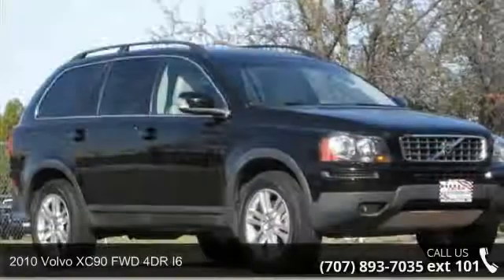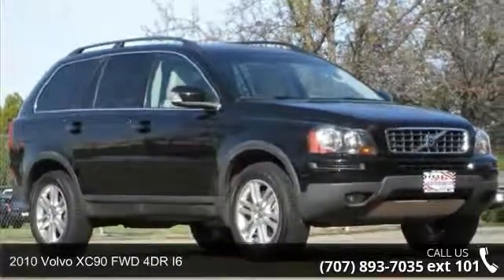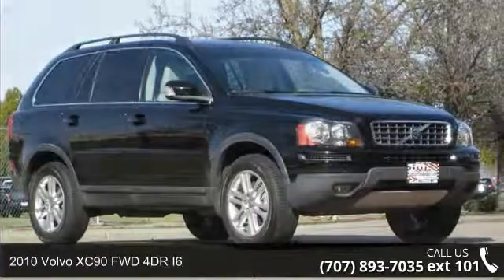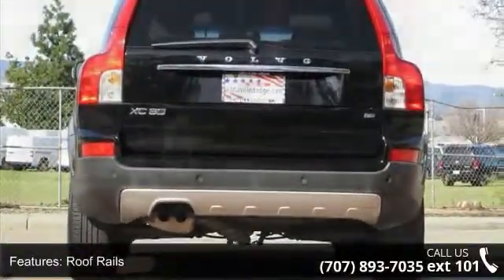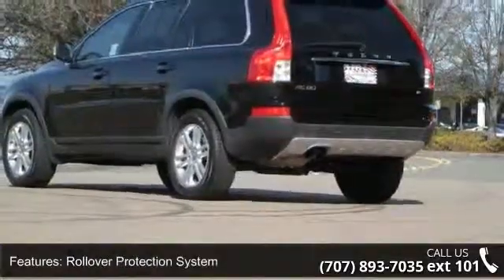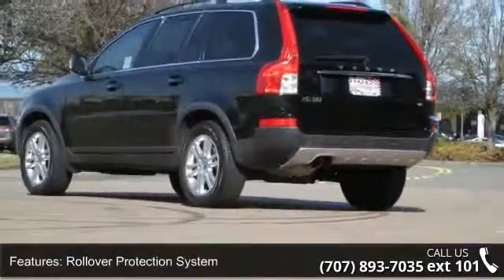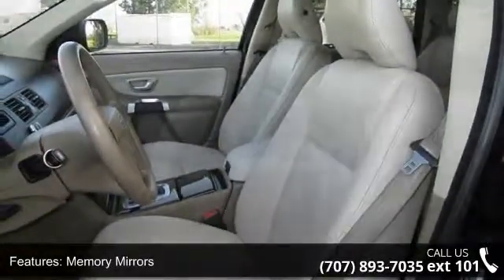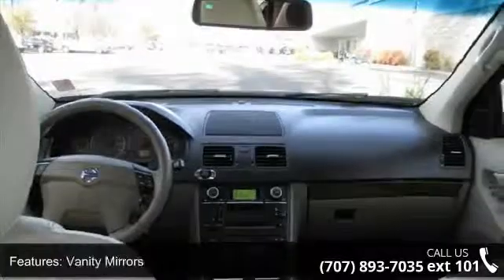2010 Volvo XC90 FWD 4DR I6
One owner from the time it was new. Is there any better kind of car to buy?  Want something classy and sporty, this one has both!  Some features include: Leather upholstery, 4 wheel disc brakes, Automatic temperature control, Dual front side impact airbags, Front dual zone A/C, Genuine wood console insert, Heated door mirrors, Memory seat, Outside temperature display, Parking sensors: rear, Power moonroof, Power driver and passenger seat, Rear air conditioning, Rear fog lights, Remote keyless entry, roof rack rails, 8 speakers, Steering wheel mounted audio controls, and Turn signal indicator mirrors.  Hurry in today for a test drive!